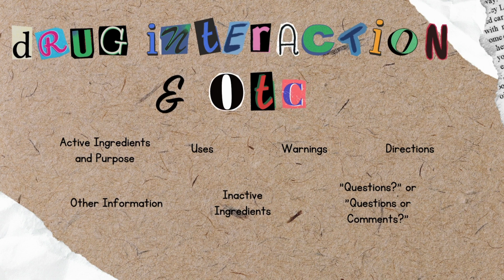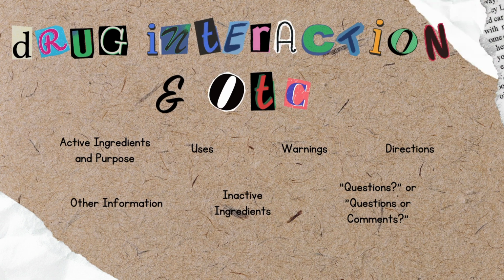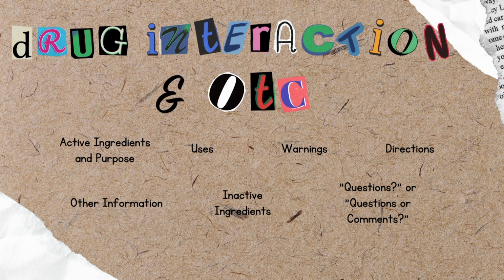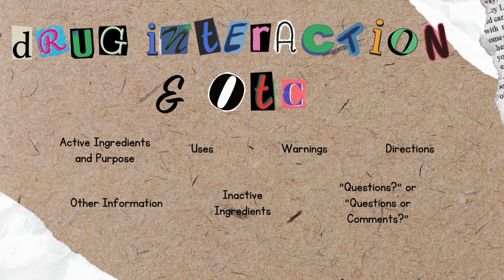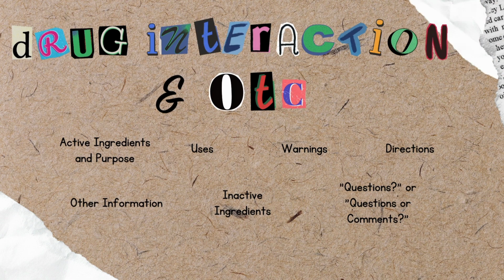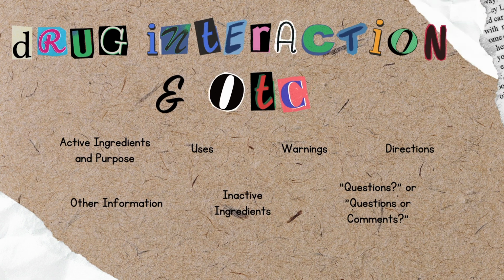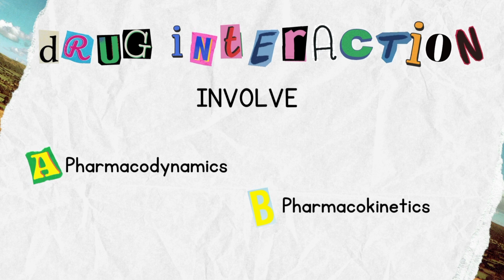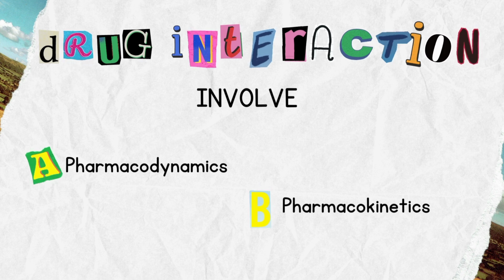Fuzi Fauziah 2B - Drug Interaction